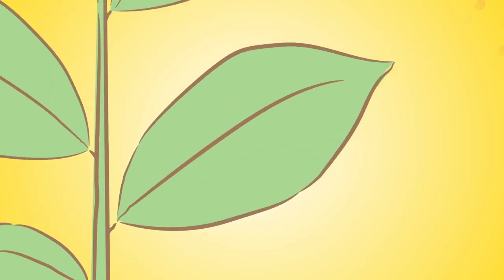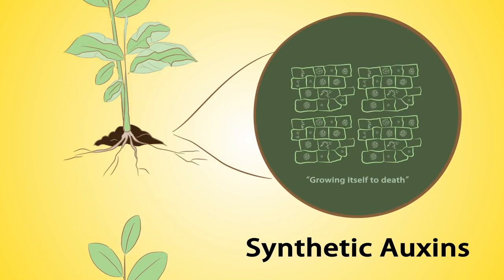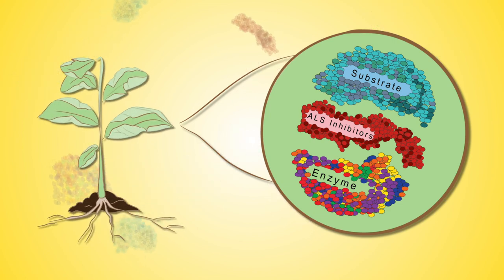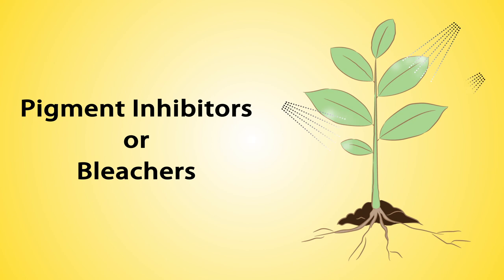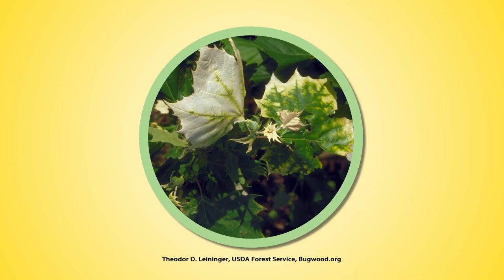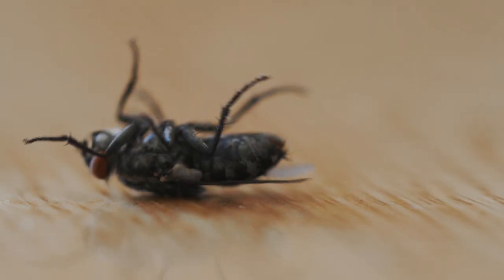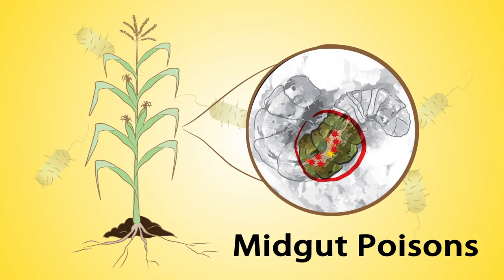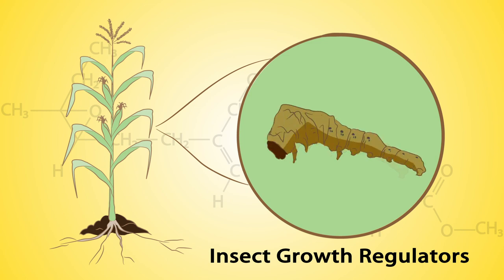Mode of Action, Part 1: Herbicides and Insecticides (English)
Pesticides are chemicals used to control a pest. There are many types of pesticides. This video discusses Herbicides and Insecticides and there mode of action.  Mode of action is the way a pesticide exerts a toxic effect on the target plant, animal or microorganism. There are various modes of action that will be discussed.